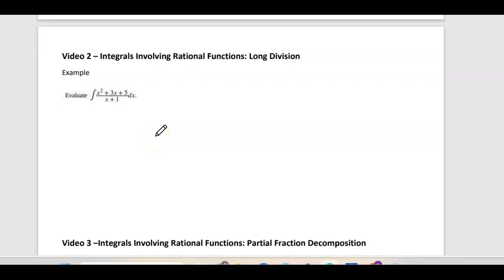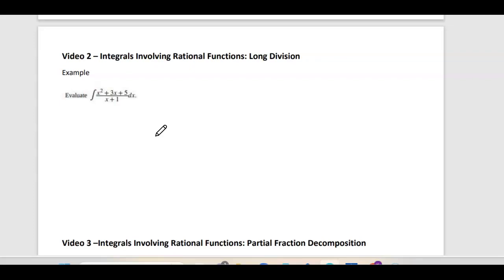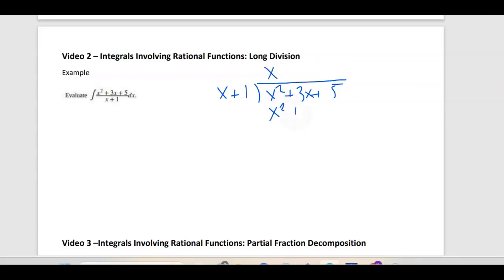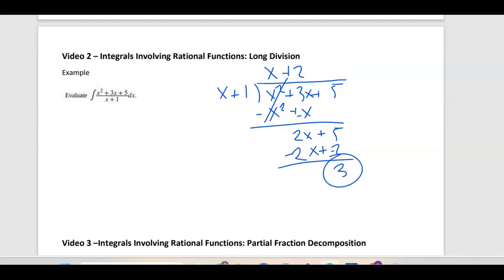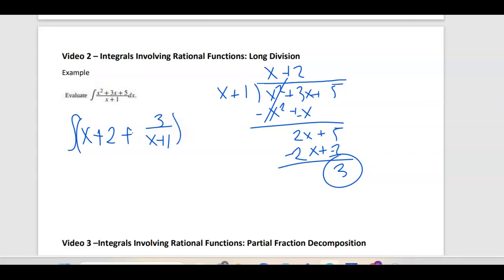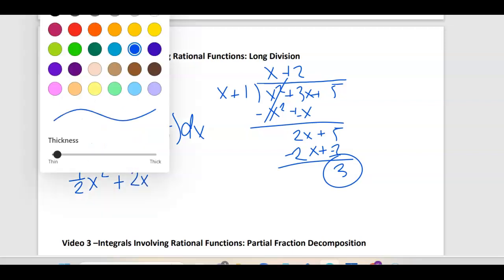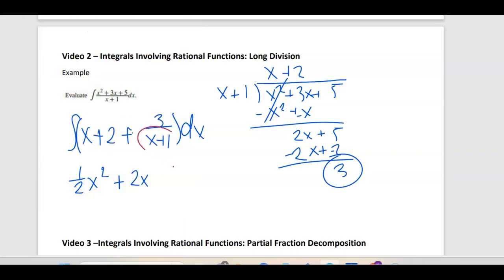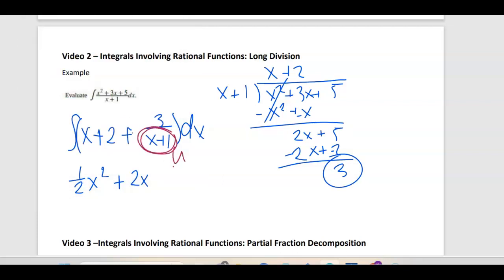MATH 2414 - Integrals Involving Rational Functions: Long Division